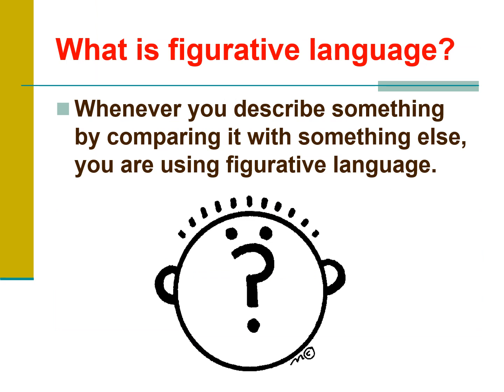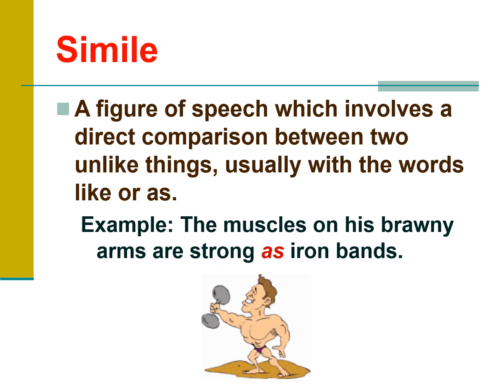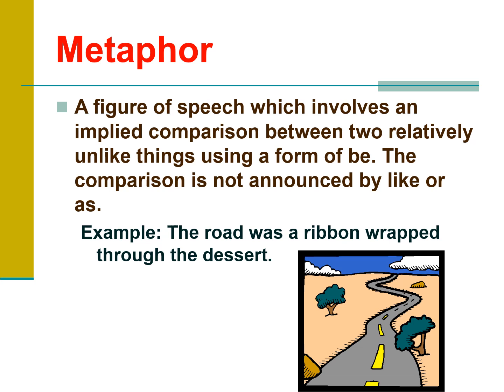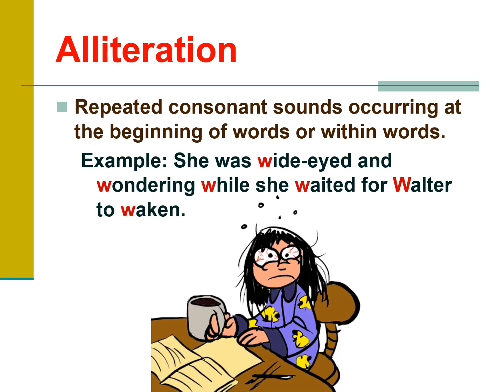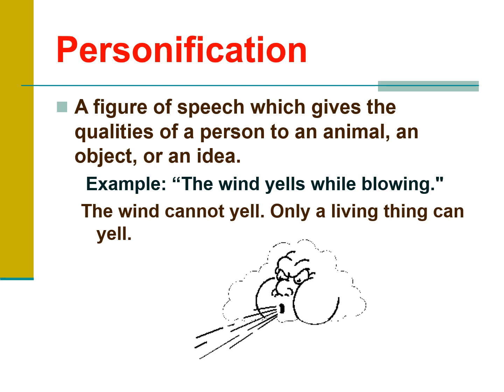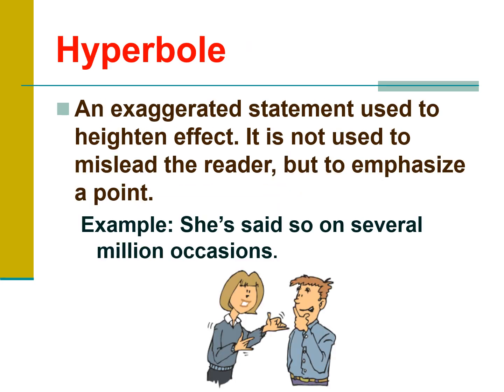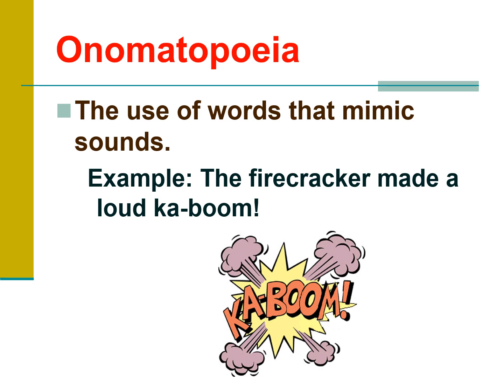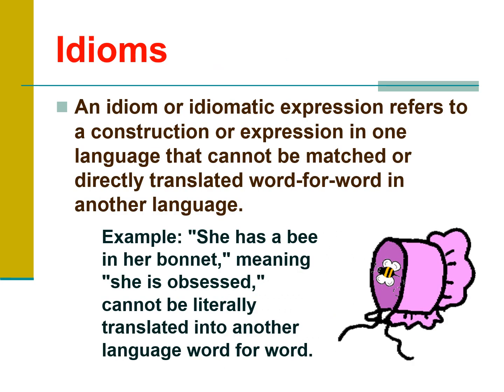figurative lang overview Blended